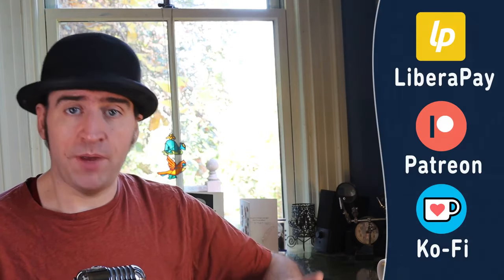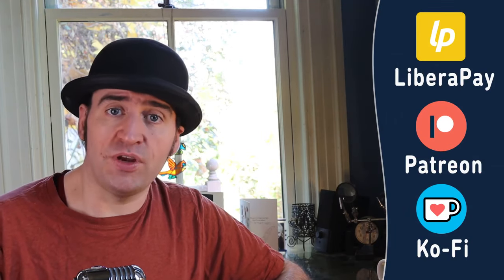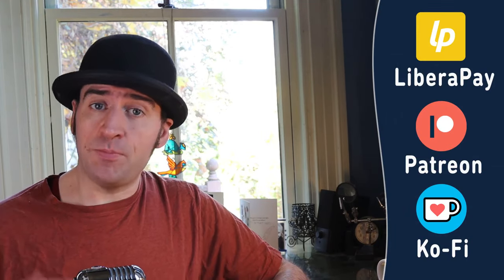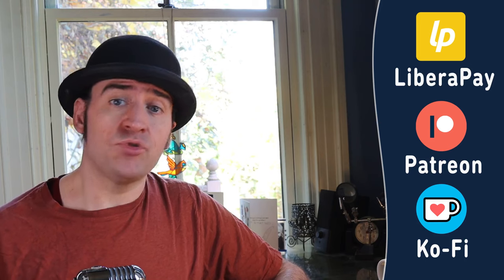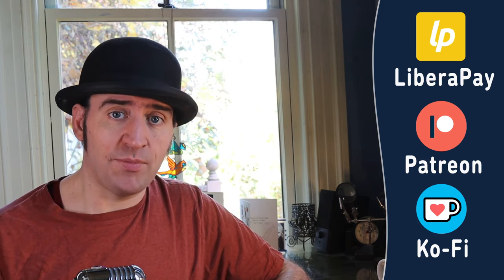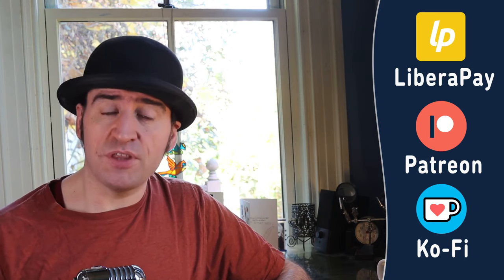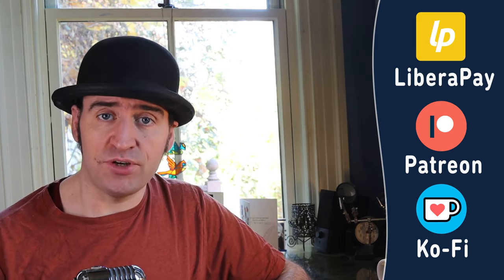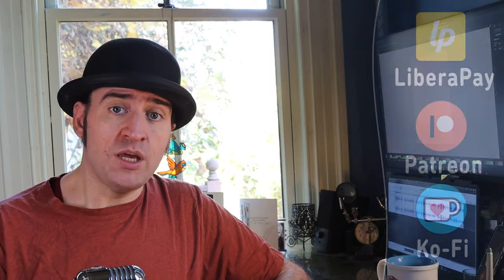Inkscape CMYK Update, How are we doing?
Big thanks to everyone who is helping me work on Inkscape to get CMYK done.